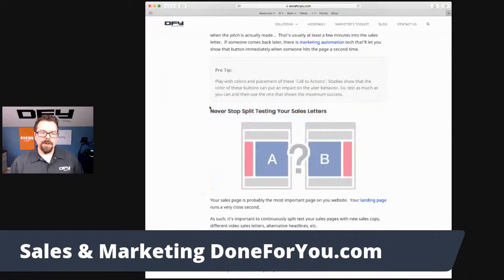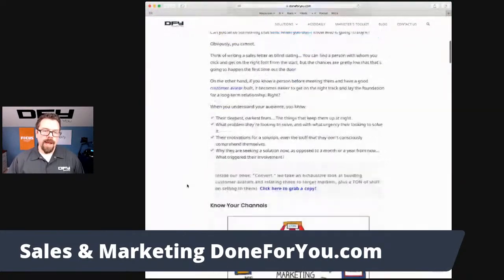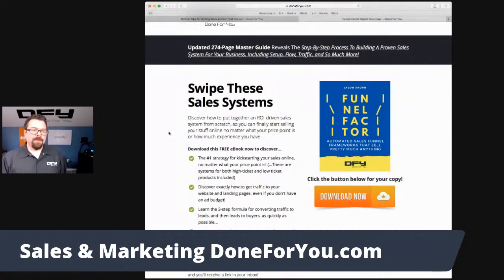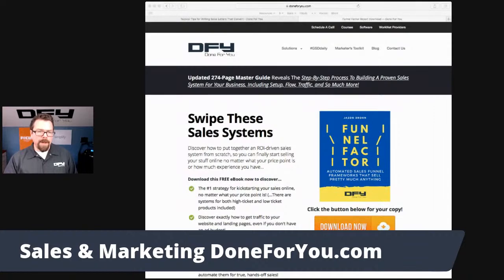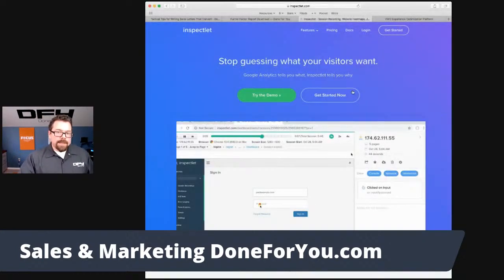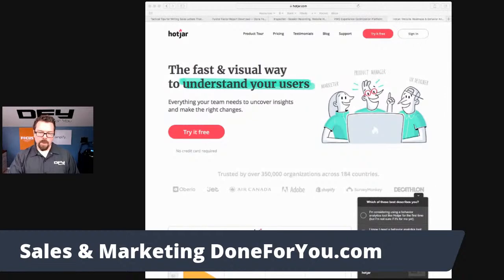GSDdaily 006: Tactical Tips For Writing Copy That Sells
Today what we're going to talk about is writing sales copy and writing sales content. Here's the reason why, so last week we talked a lot about lead generation. We talked a lot about lead funnels and bringing people into your world so that you're able to market to them through email, through automation, through all of those ways that we tried to market to them.

Especially when you can't meet with somebody face to face. My specialty really is in helping companies create inbound marketing flows, inbound marketing channels. So you don't ever have to do cold calling, you don't ever have to do cold email if you have the right automated system that is bringing people to you day in and day out. That's the idea of an automated inbound marketing sales funnel. So at the end of the day, that's what we want. So what we're going to talk about today is this idea of sales copy.

So this is an article that we wrote quite a couple of years ago, but basically, this is kind of going to be the basis of what we're going to talk about today. So the first thing I want to cover is our sales assets. So what we do when we are creating sales material, sales content, it comes as a number. It comes in a number of different shapes and sizes. So the first is any written word that you write needs to have some sort of sales psychology and sales connotation to it. It has to.

You have to sell people, so your emails should be written in a way to move somebody closer to the thing you want them to do, which is buying something from you. Now your emails, your web pages, your landing pages, everything is written to insight an action. If it's not written to insight in action, then it has no place being on your website because, at the end of the day, you were here to generate revenue. People come to your website looking for solutions for their problems. I mean, that's literally what business is.

So you have to move people in the direction of buying something from you. So that's what your website does. Now, email in every page on your website needs to be written so that it is moving somebody closer to making a purchase decision. However, there are a couple of pieces that are exceptionally important in this process. So anything sales related, anything attached to a buy button, an add to cart button is super, super important. It needs to be architected in a way that basically makes people move through the sales copy and ultimately towards a purchase decision.

So webinars, sales videos, sales videos for your sales pages, sales copy, those are what we call sales assets, sales material. Every single sales funnel has one of those assets. You literally cannot sell anything without having some piece of sales copy. You can't just throw up a buy button and say, "Well, here's a buy button. Maybe click it, maybe don't, I don't care. Whatever." I mean, you're not going to sell shit. That's as simple as it is.

So how it works is if you are promoting something that is $1,000 or more, a service, a product, a digital product, whatever, then you need to have a webinar. That webinar needs to move somebody through the buying cycle, through the buyer's journey from being introduced to you and learning about you to delivering some content or value. Then ultimately, to buy something at the end, to transition into a sale. If that sale is highly complex or highly expensive, then it needs to be sold on a sales call. If it is not complex or not expensive, then you can sell it from an add to cart button. So that's the flow on a webinar.